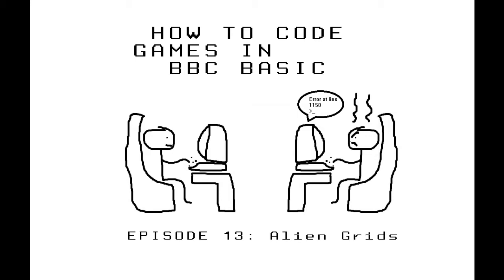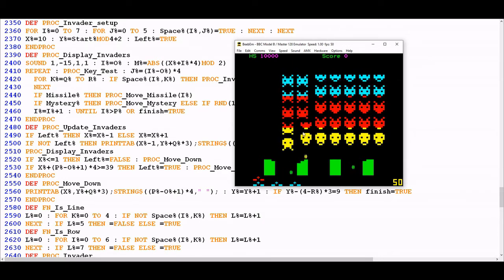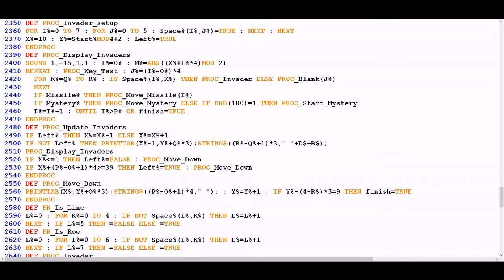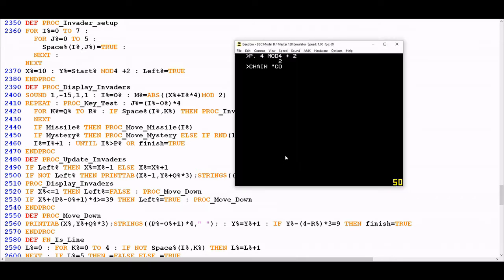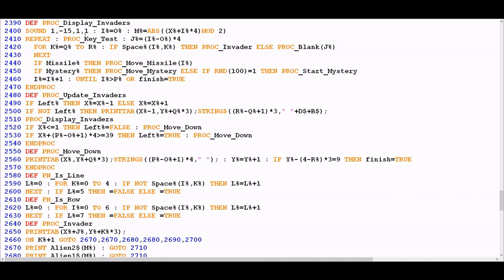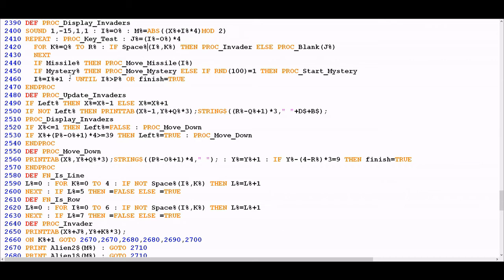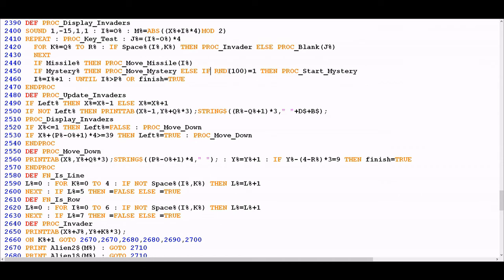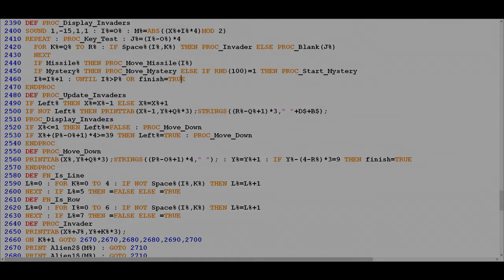Alien Grids - How To Code Games In BBC BASIC (13)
In this episode, we look at setting up and displaying a grid of cosmic invaders, bringing to life the dim arrays and other concepts explored in previous episodes.